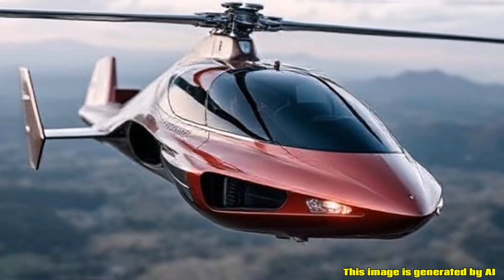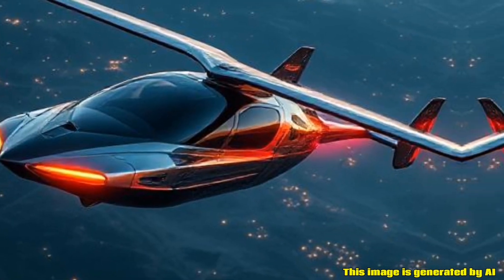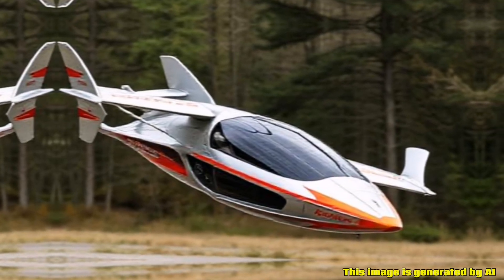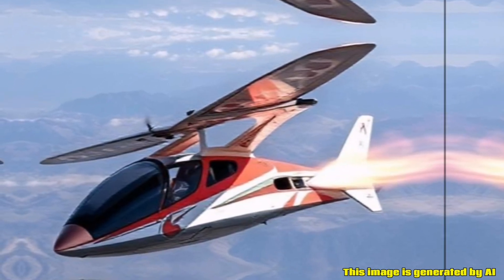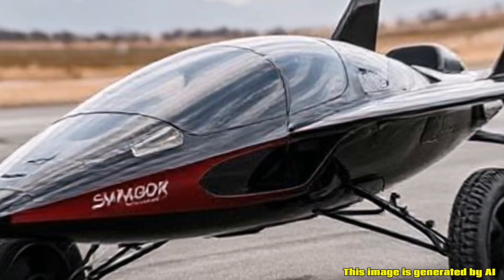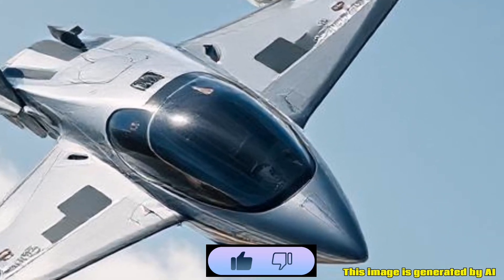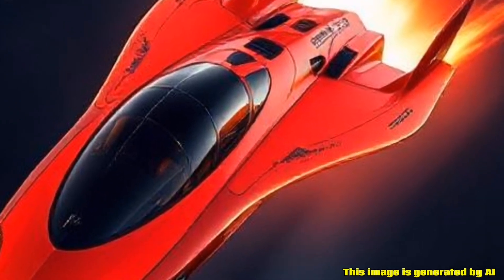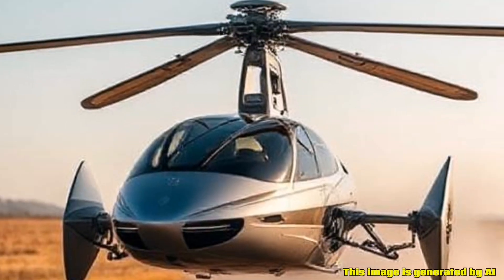Samson Switchblade – The Flying Car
🚗✈️ Welcome to the future of transportation! In this exciting video, we dive into the groundbreaking Samson Switchblade, a revolutionary flying car that promises to change the way we think about travel.

Join us as we explore its sleek design, innovative technology, and impressive features that allow it to seamlessly transition from road to air. We'll take you through a detailed overview of its specifications, performance capabilities, and what makes it stand out in the world of personal aviation.

🌟 Highlights of the Video:

• An exclusive look at the Switchblade's unique folding wings

• In-depth discussion on its hybrid drive system

• Stunning aerial footage showcasing its flight capabilities

• Insights from industry experts and engineers behind the project

• A glimpse into the future of urban mobility and transportation

Whether you're an aviation enthusiast, a tech lover, or simply curious about the next big thing in travel, this video is for you!

Would you take a ride in a flying car?